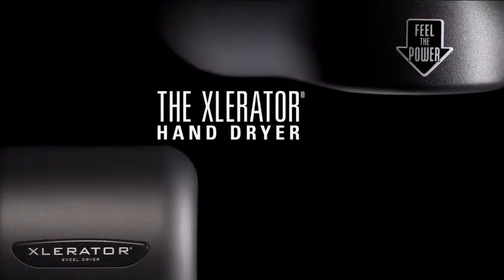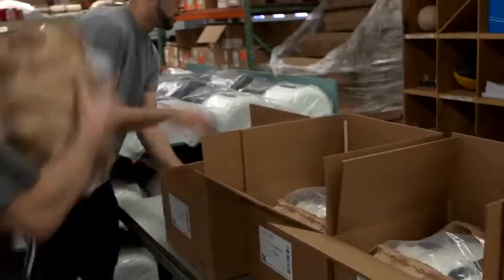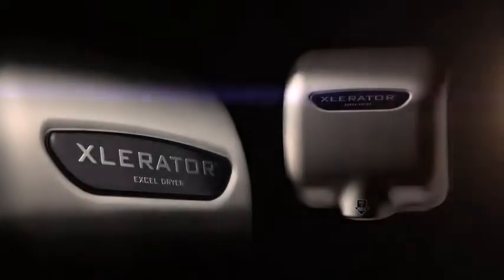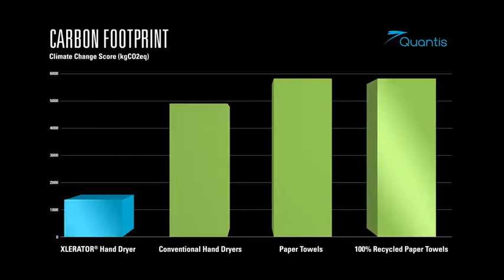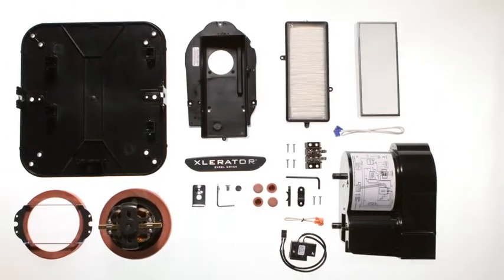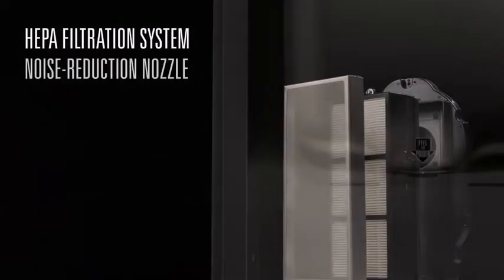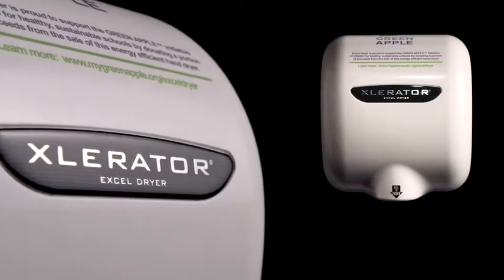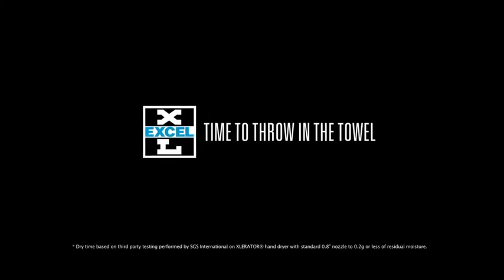XleratorProductVideo2014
Xlerator Hand Dryer